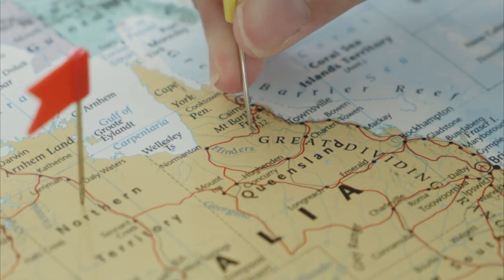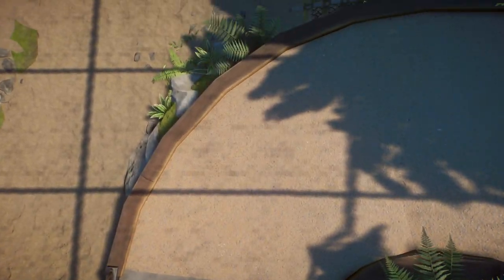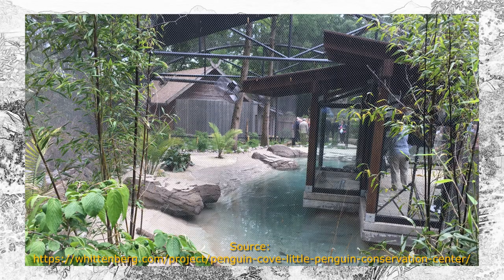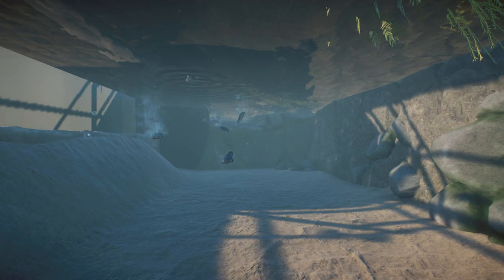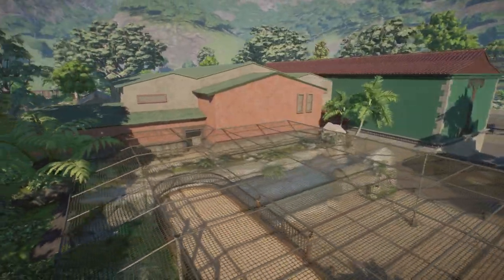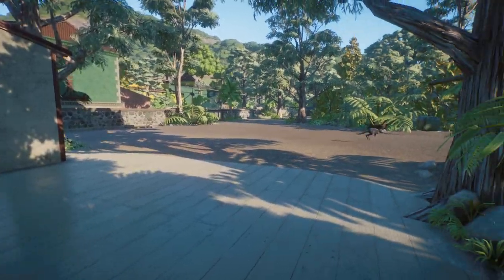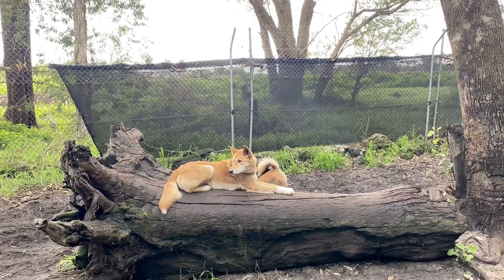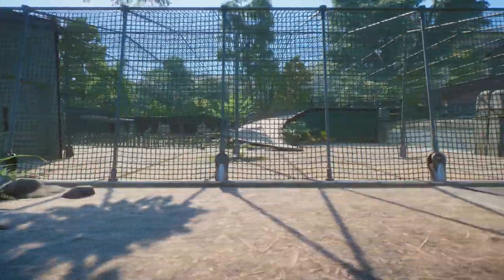Coast Complex | Quokka & Little Penguin Habitats | Planet Zoo Oceania Pack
Southern Coast is the newest addition to Canopy Gardens (Sandbox Zoo) made with the new Oceania Pack. Home to Quokkas and Little Penguins. It also brings in a few Australian exhibit species and expands the wallaby habitat.

0:00 New Southern Coast Complex
0:37 Cute Animals
0:52 Why is there a roof?
1:30 Quokkas' Area
1:51 Penguins' Area
2:09 Problematic Penguins
2:48 Snakes
2:57 Expanded Wallaby Walk-through
3:09 What do we do with this?